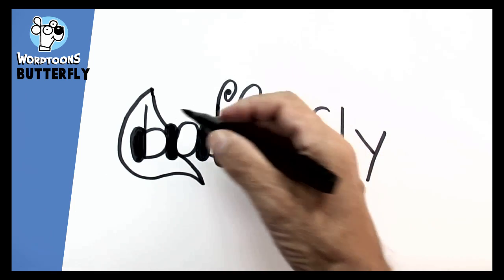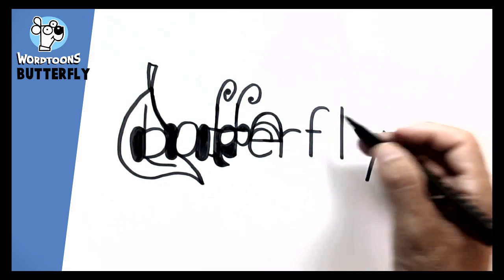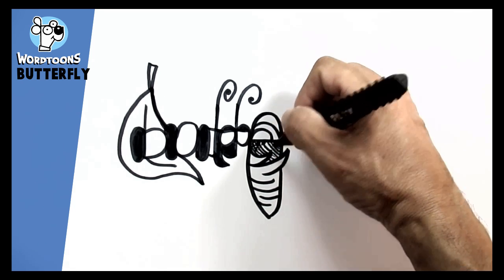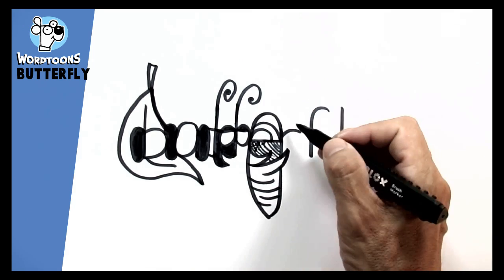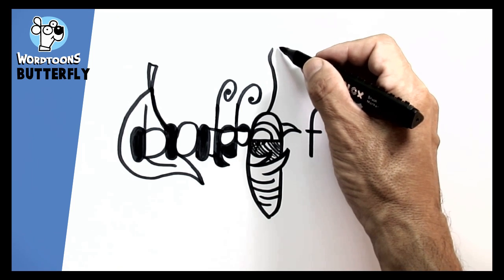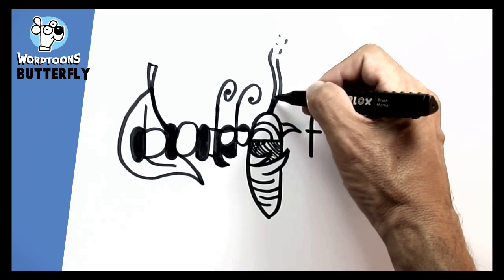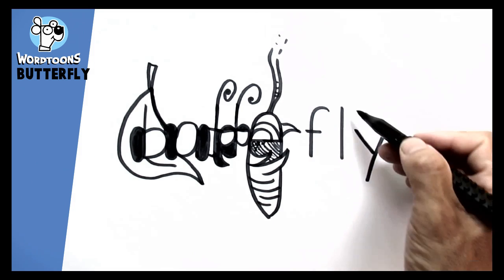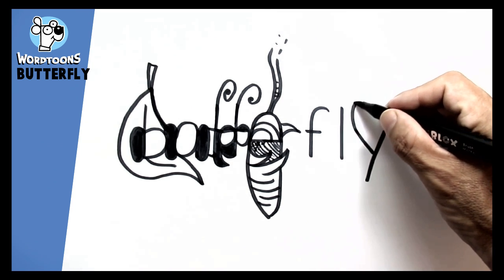Draw A Butterfly Using the Word (Wordtoon Butterfly)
Words into cartoons are a fun way to draw and are called Wordtoons. Learn how to draw the letres of butterfly into a cartoon buterfly character. Follow step by step and draw the easy sketch of a cute butterfly.

And thank you a big bowl of nachos for slapping the LIKE button, commenting and SHARING  
I design the Wordtoons so that anyone can be able to draw cool cartoons , plus it’s like a magic trick or puzzle to  see how the word can change into the cartoon of what it says.
Easy…I mean really EASY step by step drawing lessons.
★Learn other languages through drawing them into what they mean. People get a real buzz from seeing the word disappear and the cartoon come alive. Learn some and practice and you can do a cartoon show anywhere anytime!
★Use drawing to learn and remember things and help you study because SCIENCE and BRAINS !
Learn to draw simple words like dog, cat, fish and cow into what they say….But here on youtube we level up and with step by step tutorials you can draw Wordtoons for Batman, The Joker, a mermaid, a  rhino
And other words even I thought were not possible like, beach, sing, plane, boat, worm, shark, pirate and giraffe.
★Nametoons: turning youtube user’s names into cartoons. I never know what it will turn out to be but by using the letters of the name I come up with a sentence and then try to turn the name into what the sentence says. Rich = Raptor ice cream hunting! ( look up Nametoon Rich to see it )

★★★Wordtoons for Teachers : Wordtoons are already used by hundreds of teachers from all over the world including International educational trainers and award winning Teachers. Excite your class today by downloading any of the Wordtoon products including ebooks and PPT slides to instantly engage your students. Wordtoons.com/shop.
“Wordtoons – simply the best new idea  in teaching in 20 years!” ( Dr Rich Allen )
“Wayne has created one of my favorite teaching tools! ( Dr Danny Brassell )
“My students LOVE wordtoons!! They work hard for me and are always hoping for a wordtoon at
the end of a lesson!!”
Rebecca H.
“My son has ADD with a Reading/Spelling disability. I thought they (wordtoons) would be so juvenile for him (he's 14). He loved them so much that he had to show his older brother how he could take a word and draw what the word was. He uses our whiteboard for school to do them on. He has so much fun he is trying to think of some himself.”
Kimberly J. – homeschooling mother

 Remember, Eat More Fruit :)
Artline Stix ( Artline Blox Brush marker)